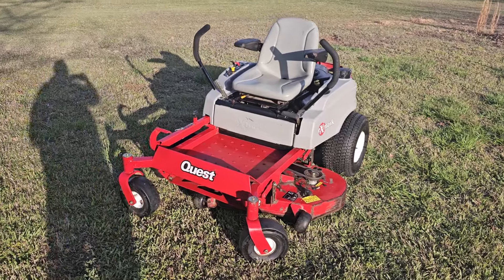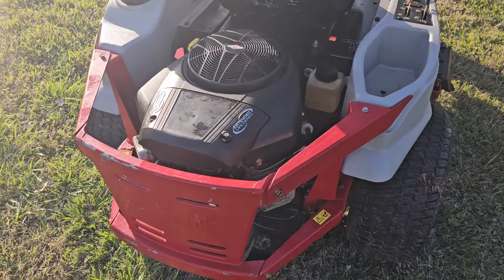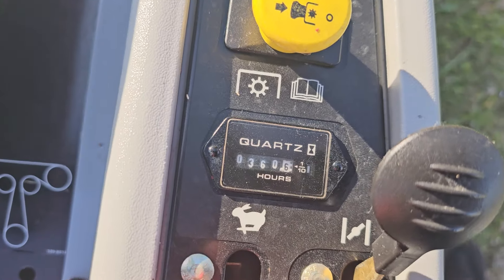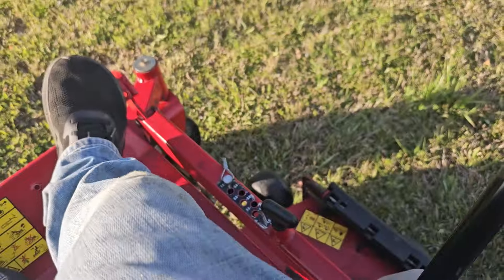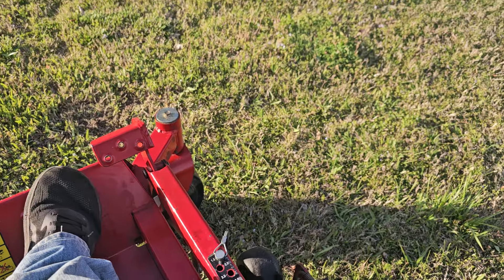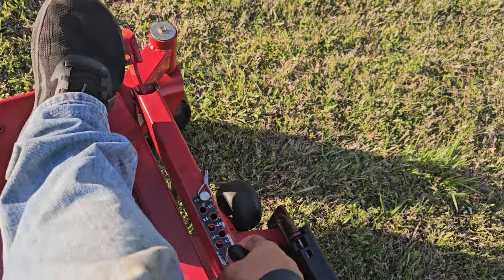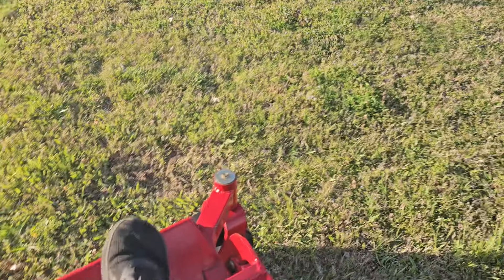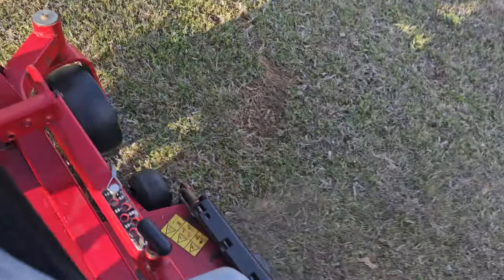48 Inch Exmark Quest Commercial Grade Zero Turn Riding Lawn Mower